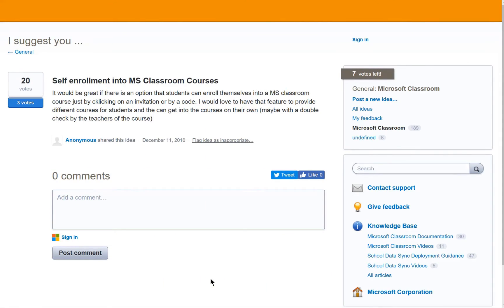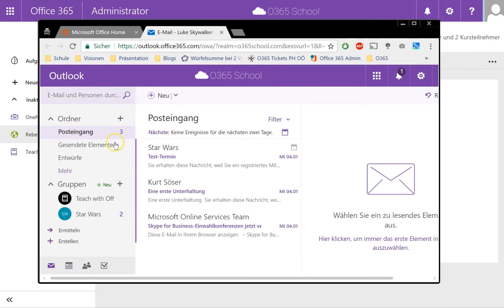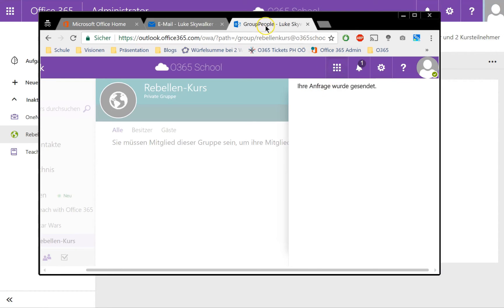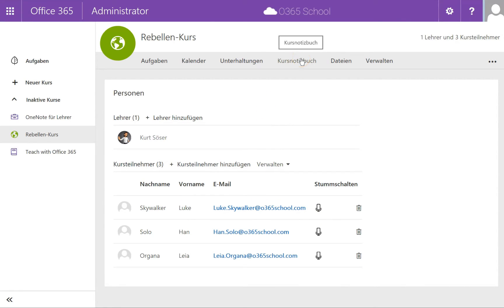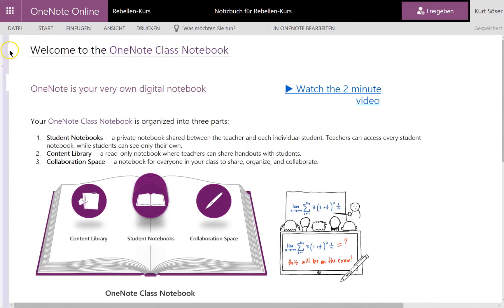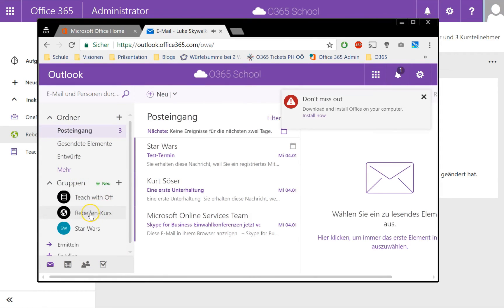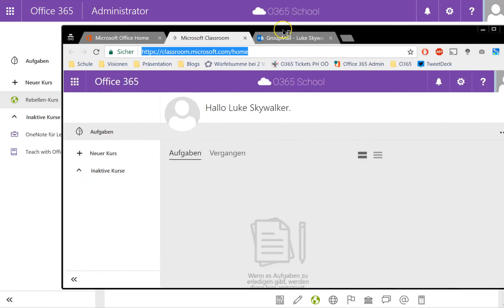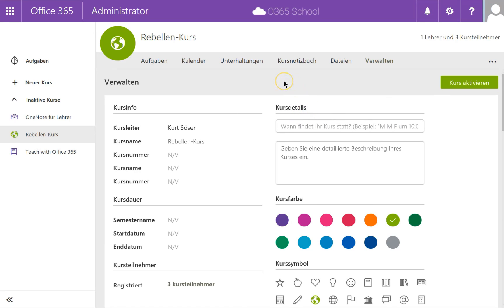student self enrollment into microsoft classroom courses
Students can enroll themselves into Microsoft classroom courses with this little "trick"